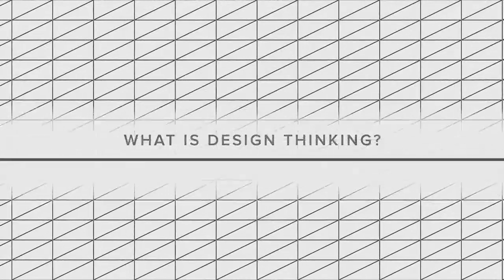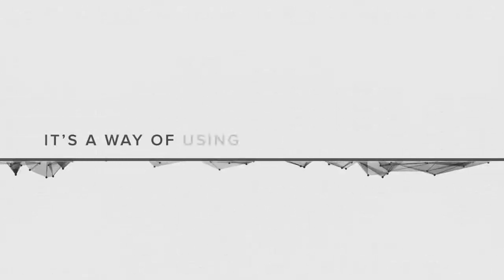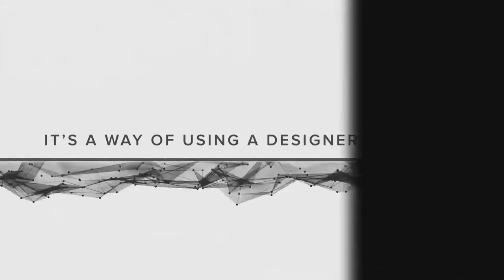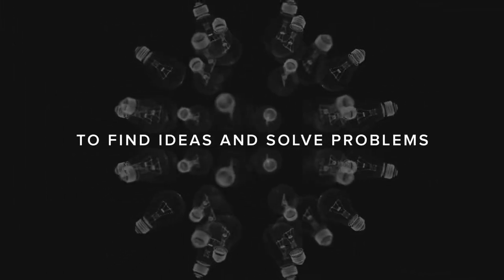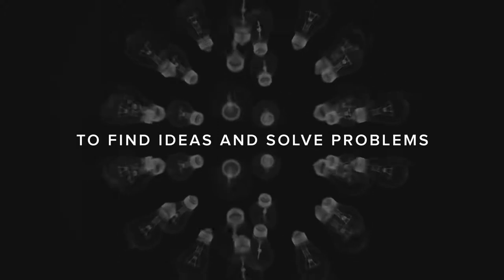What Is Design Thinking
Design thinking can improve anything from a water bottle to a community water system. See how design thinking improves the creative process, from Professor Stefanos Zenios

Source: Stanford Graduate School of Business